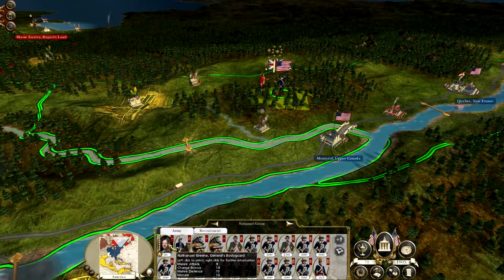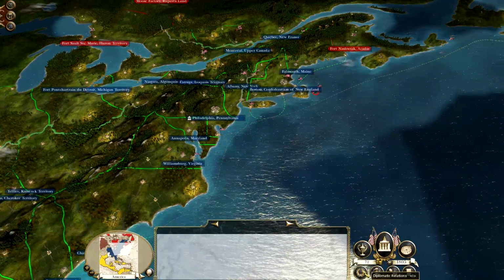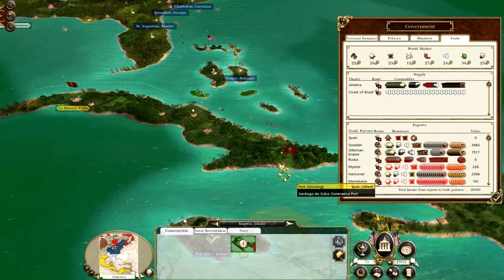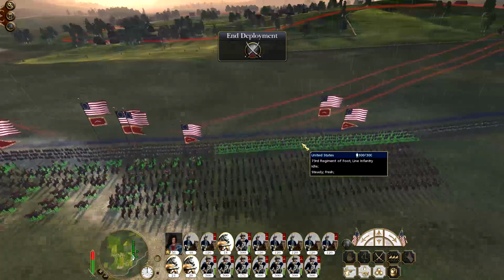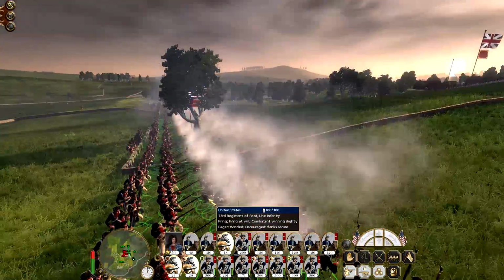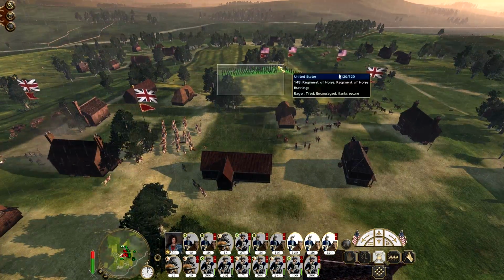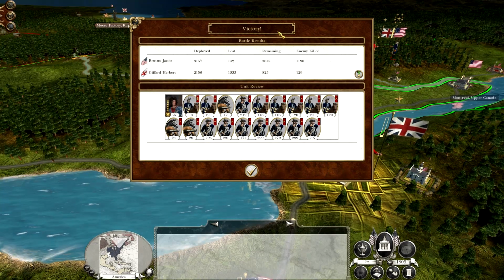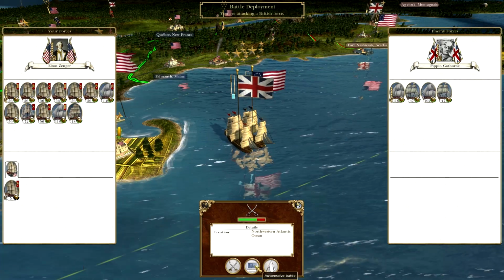Empire Total War: Darthmod - United States Campaign Ep. 7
► 100 LIKES?

- Simpzy